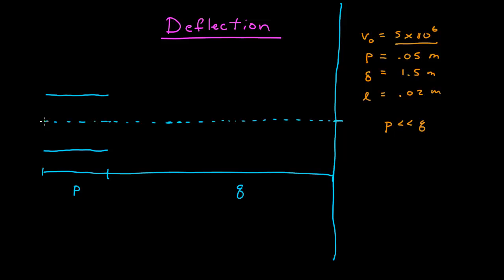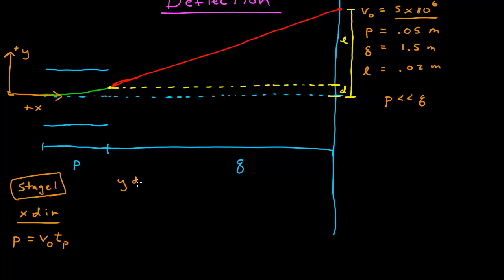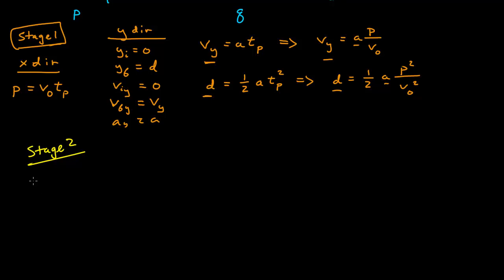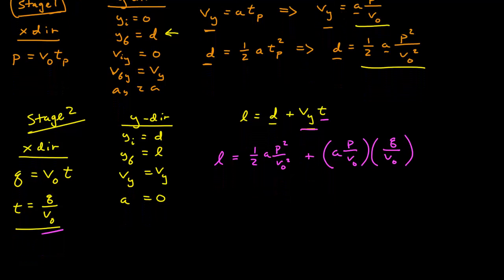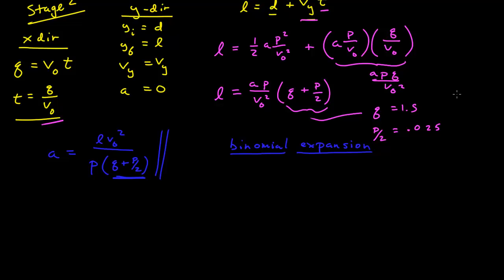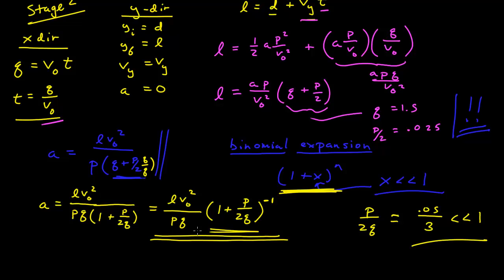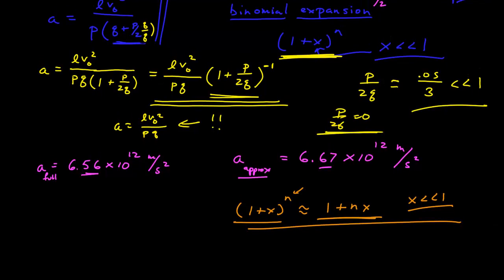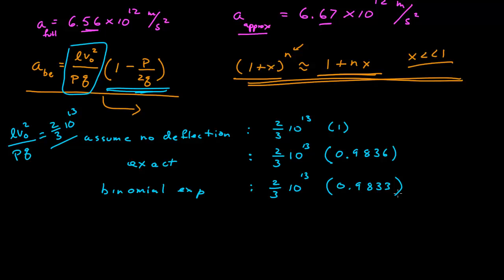Deflection Part 2